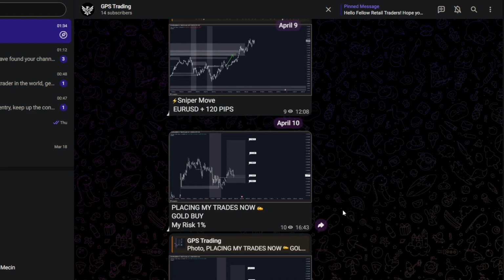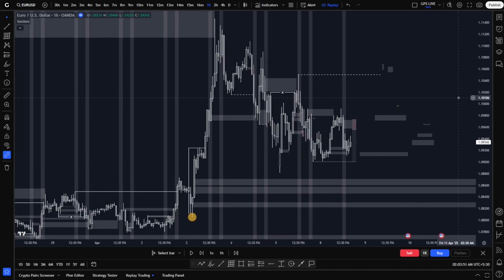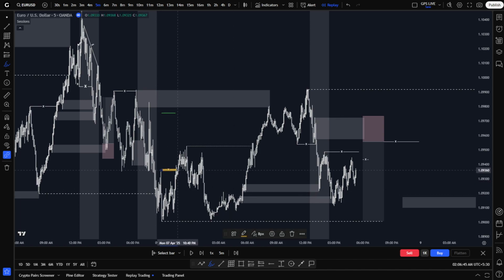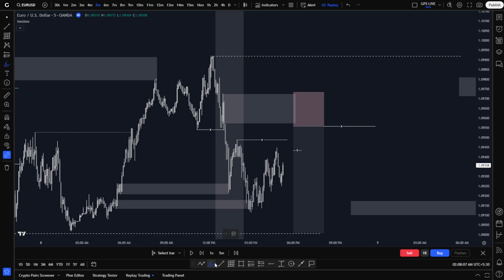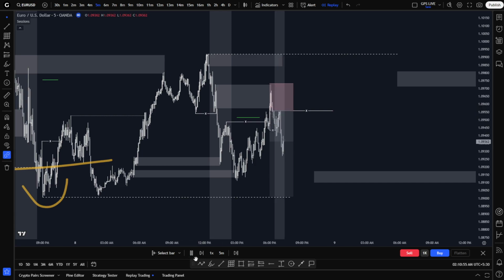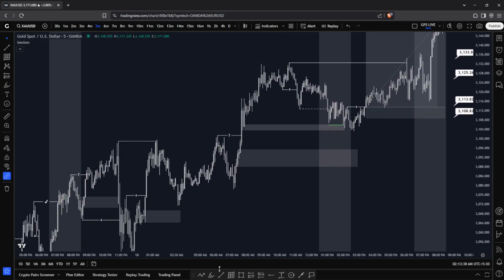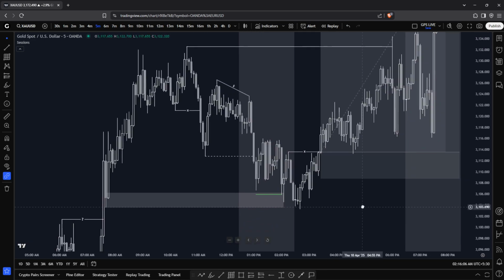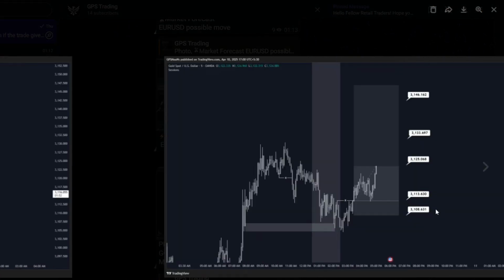Take High RR Trades Like a SNIPER (Live Entry Example)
00:00 Telegram - Live Trading
01:15 Day Trading EU - Counter Trend 3.5RR
09:44 Day Trading GOLD - Pro Trend 7.5RR